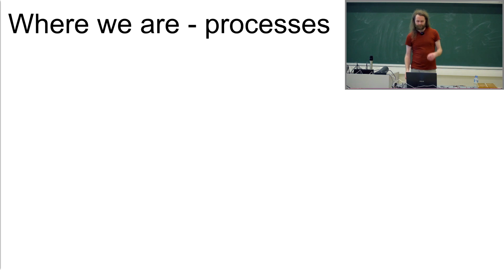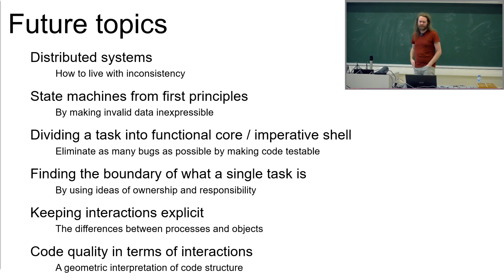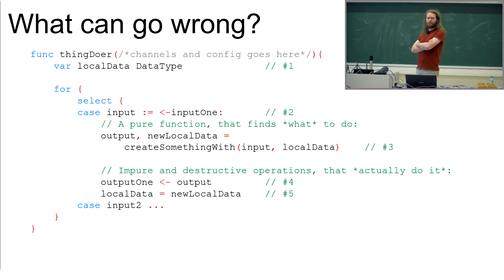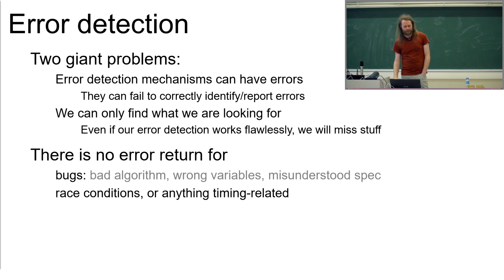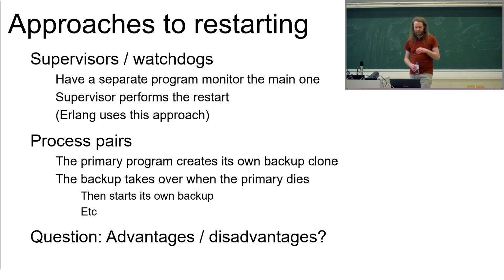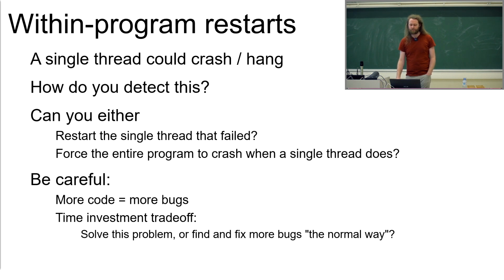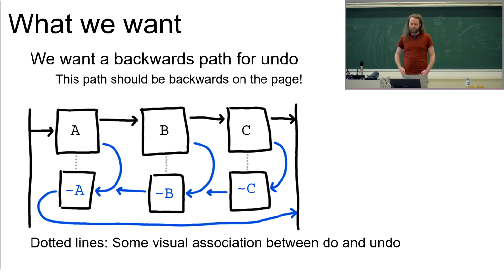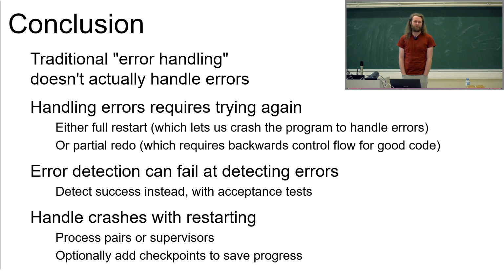6: Designing for crashability (TTK4145 - 2022 - 04)